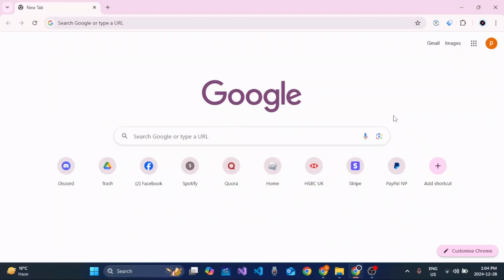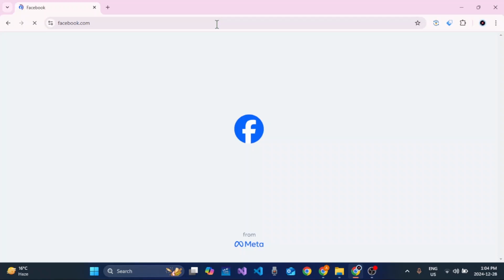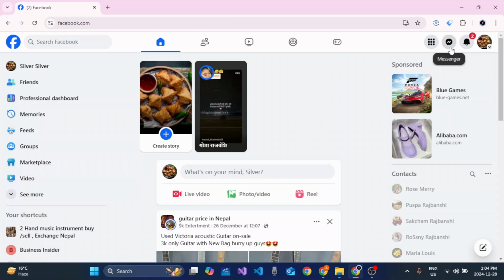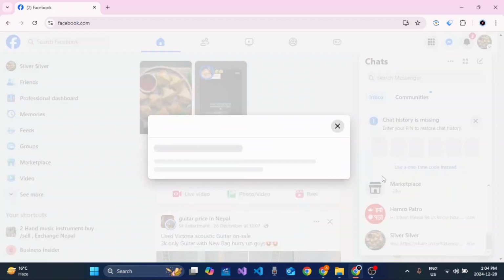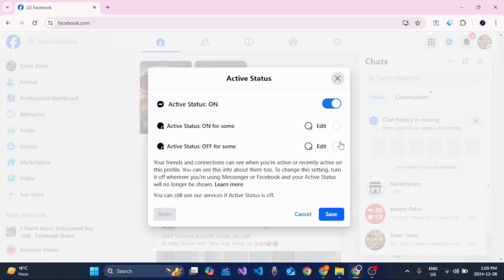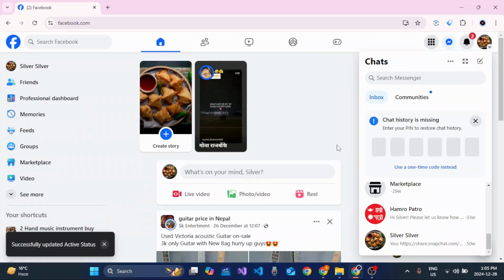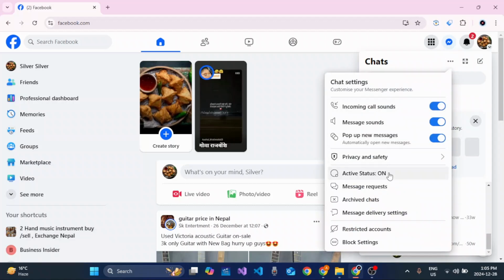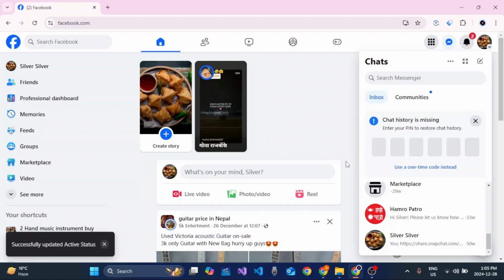How to Turn On or Off Active Status on Facebook Web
Want to manage your online presence on Facebook? This video will guide you through the simple steps to turn your Active Status on or off on Facebook Web. Whether you're asking, "How do I hide my active status on Facebook?" or need help with making your profile appear offline, this tutorial has you covered. Learn how to control your visibility and privacy by adjusting your Active Status settings. Watch now to see how you can turn on or off Active Status on Facebook Web today!

Timestamps:
00:00 How to Turn On or Off Active Status on Facebook Web
00:10 How Do I Hide My Active Status on Facebook Web?